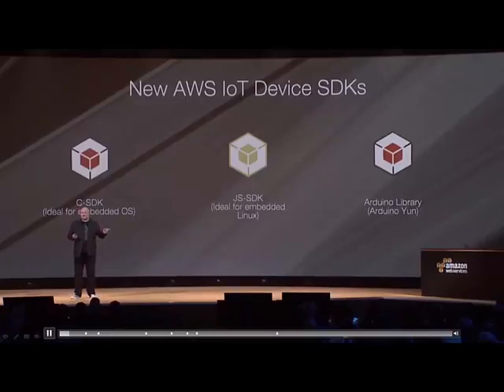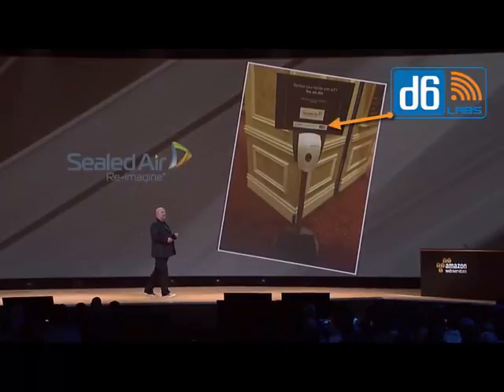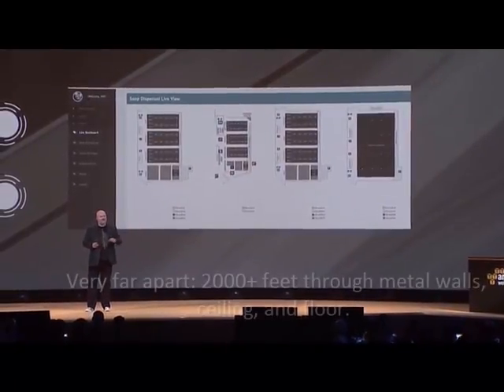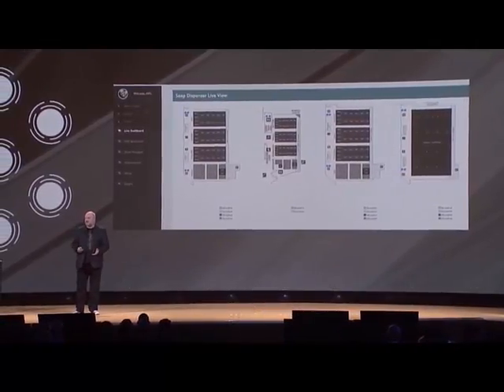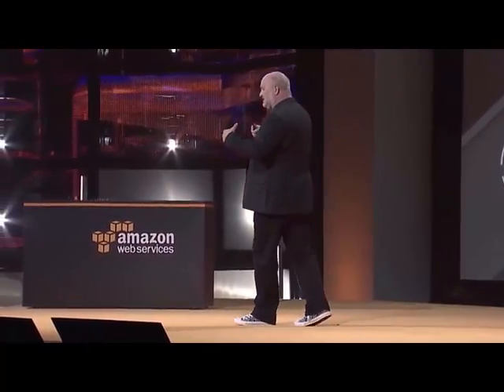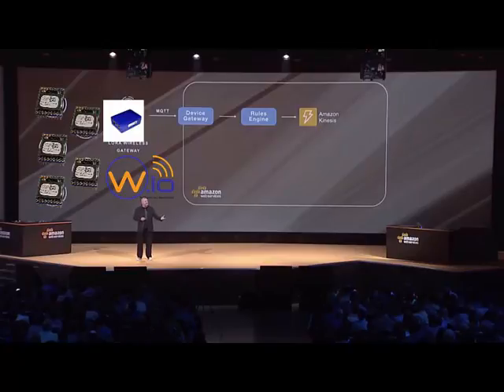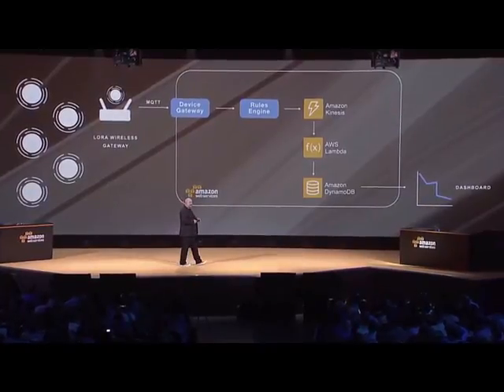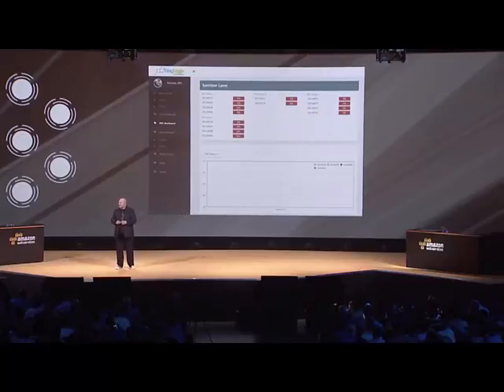Whisker.IO™ enabled soap dispenser at Amazon's re:Invent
Whisker.IO™ was featured in a key technology demonstration this year at Amazon's re:Invent conference.  D6 Labs worked with our partners ThingLogix to build the world's first connected hand soap dispenser for SealedAir, who in turn demonstrated the dispensers at the conference.

While most IoT applications today are essentially proof of concepts, this demo is a proof of scalability.  Whisker.IO not only enabled the connected soap dispenser... we were able to demonstrate environmental sensors and water metering using the sample gateway.